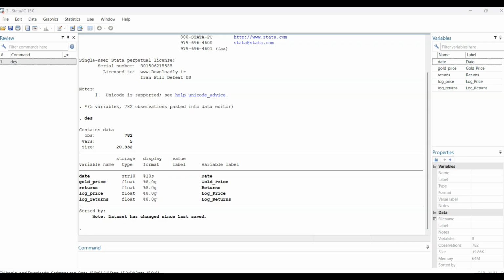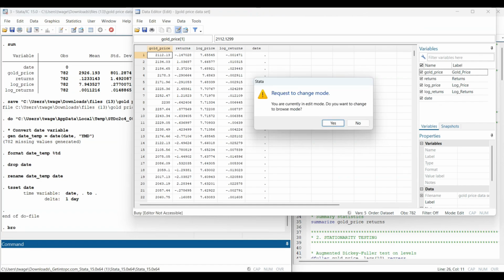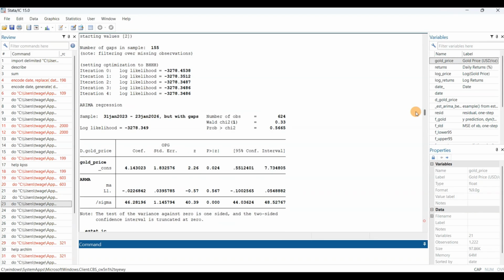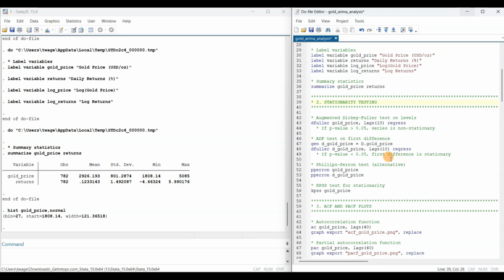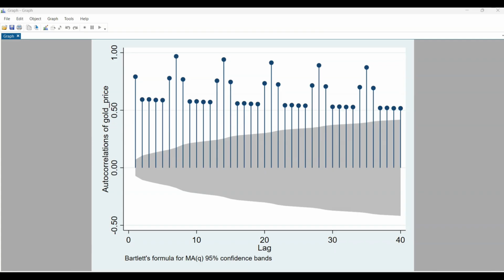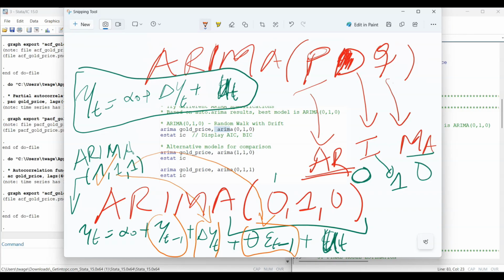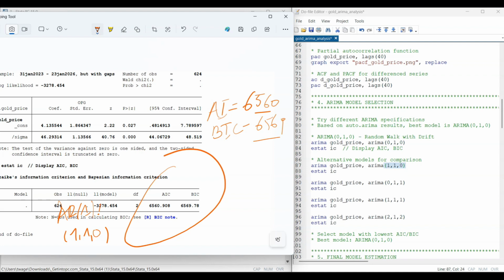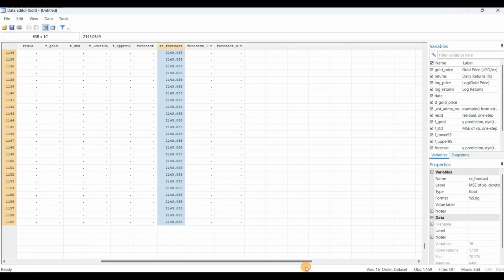Day 26 Econometrics II GOLD PRICE ARIMA FORECAST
This video is suitable for Any one studying  Finance, Accounting, Economics, Statistics, Econometrics, and related fields.